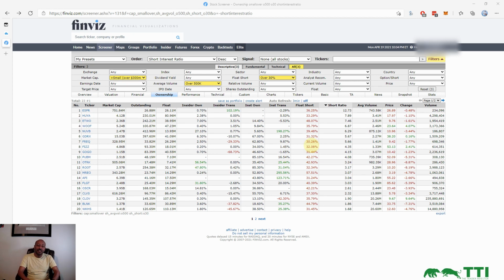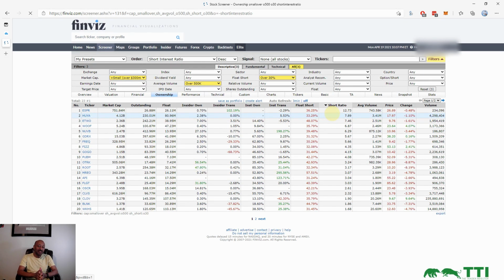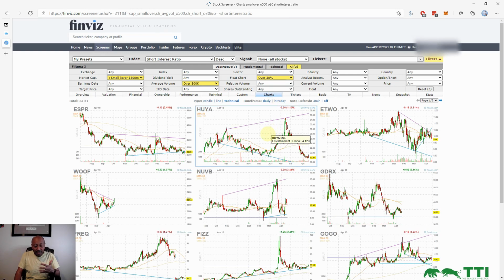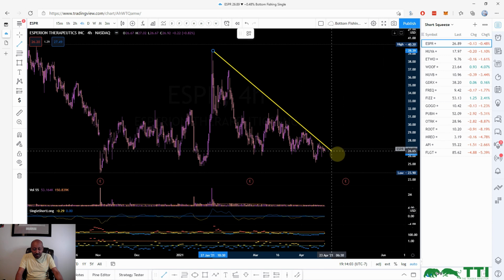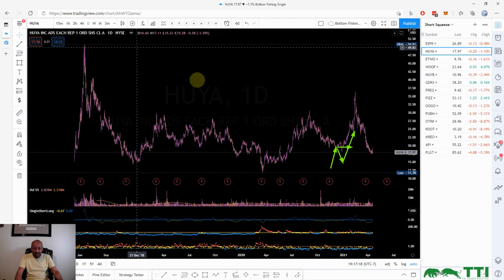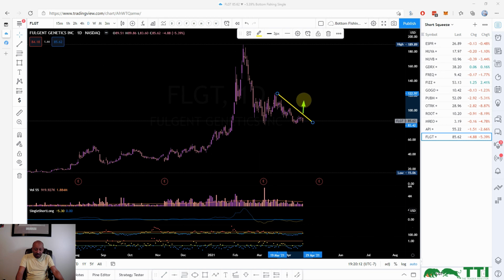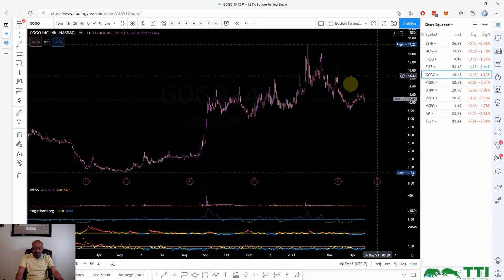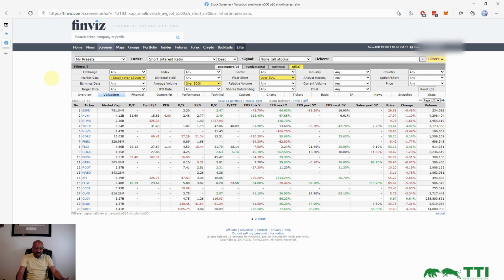How To Find The Next GME - Short Squeeze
What is a Short Squeeze and how to find the next GME. Build a watchlist.